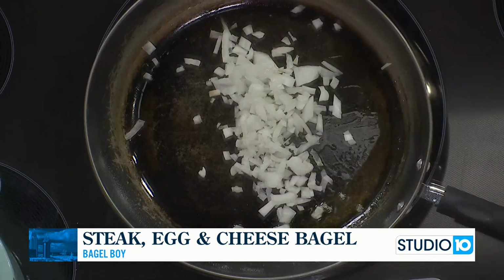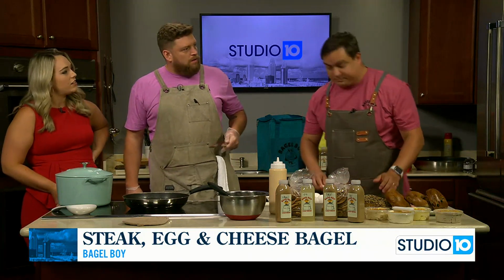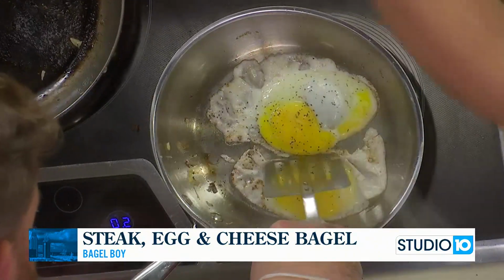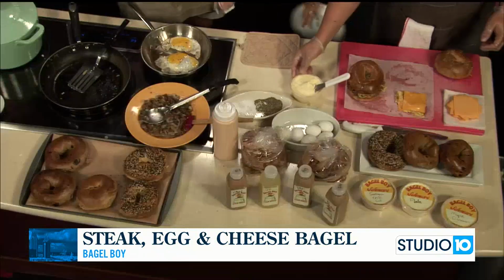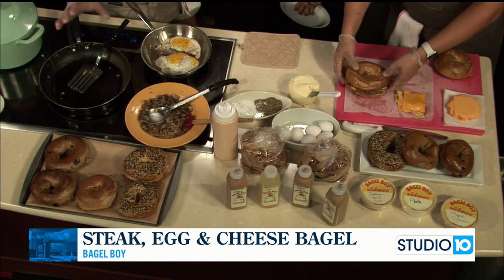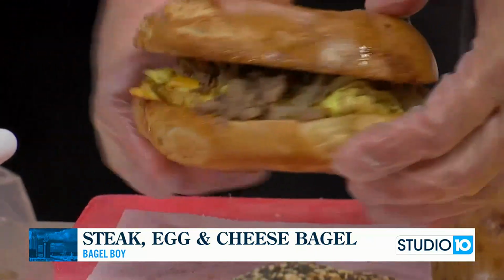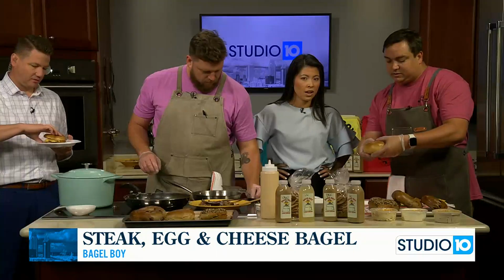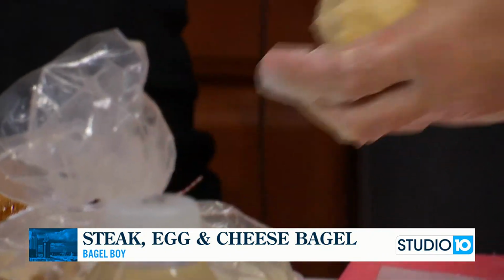Recipe: Steak, Egg & Cheese Bagel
With Bagel Boy